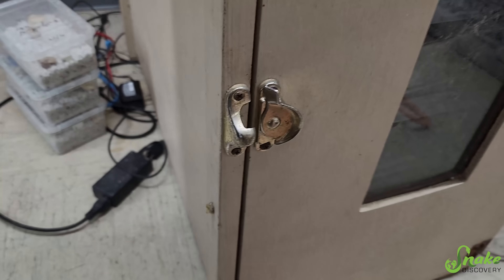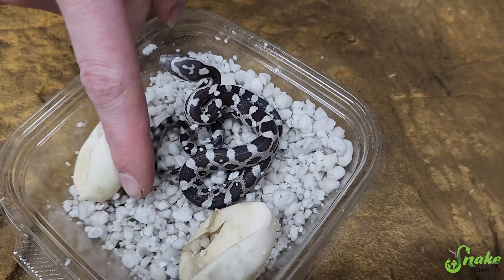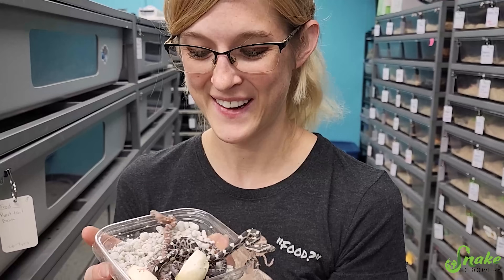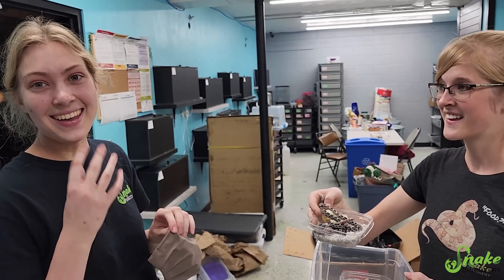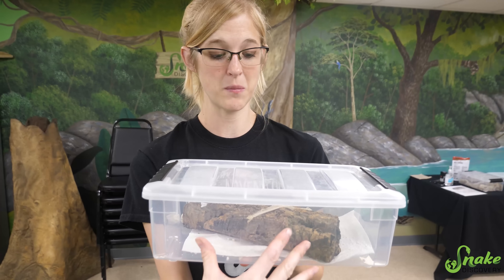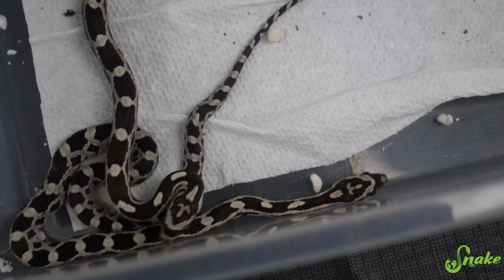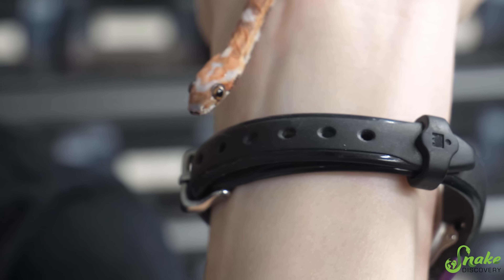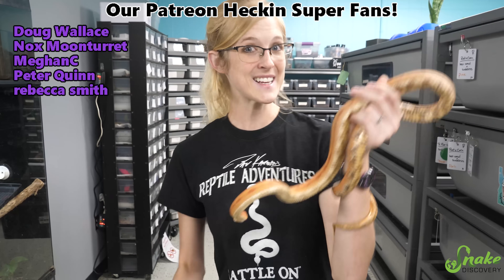We Hatched a SCALELESS Rat Snake!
Our first clutch of scaleless ratcorns has hatched! And there was a surprise morph in the eggs!

Snake Discovery
831 Century Ave N.